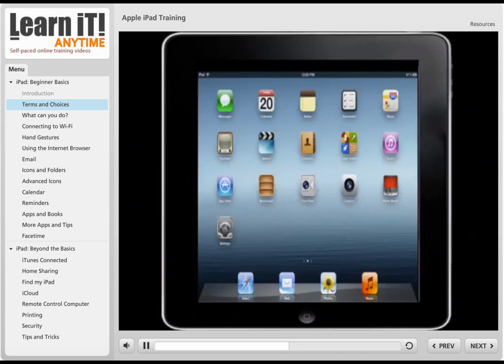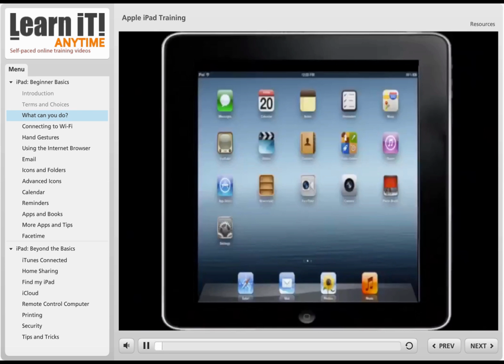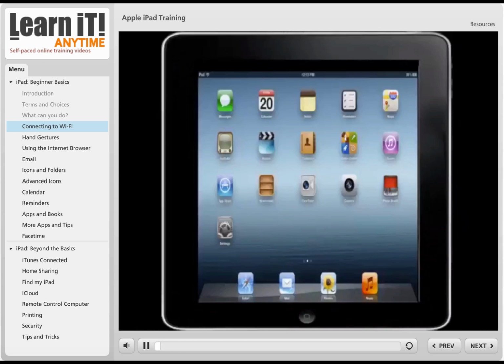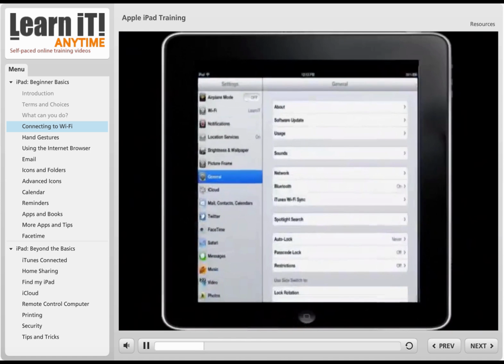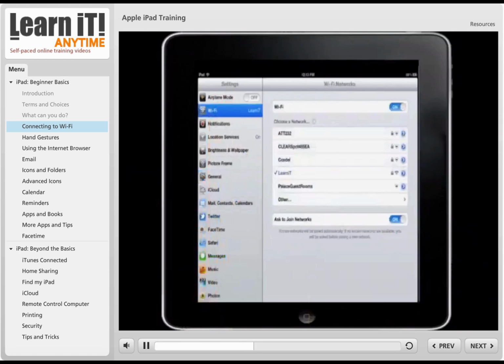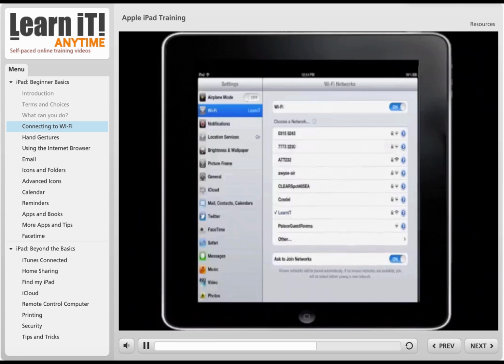Learn how to easily use an iPad - using iPad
Beginners or seasoned vets of the iPad® mobile device can learn all about one of the coolest machines to come along in a long time.